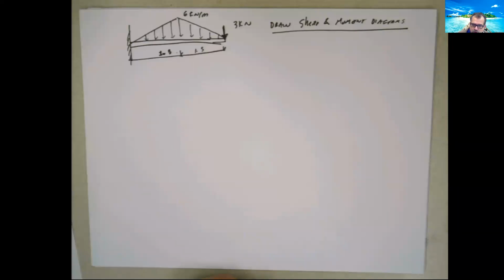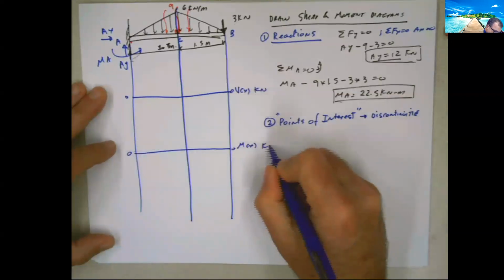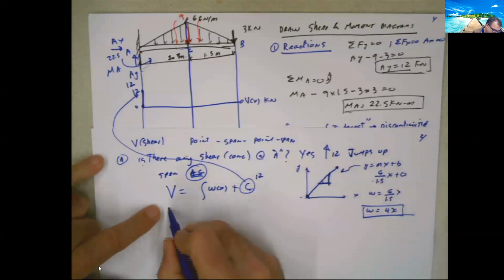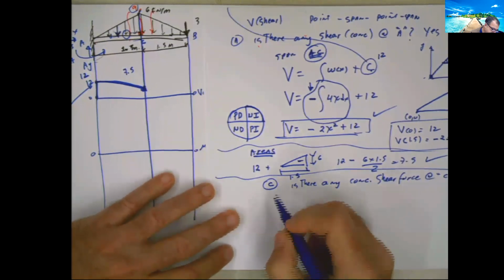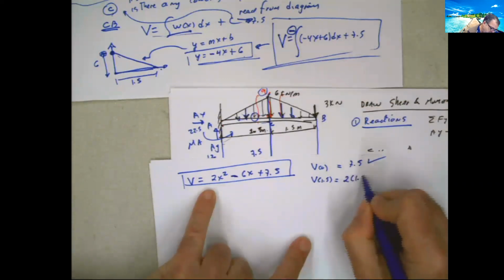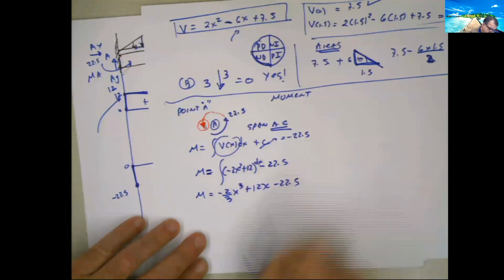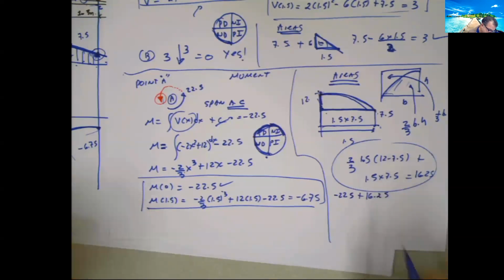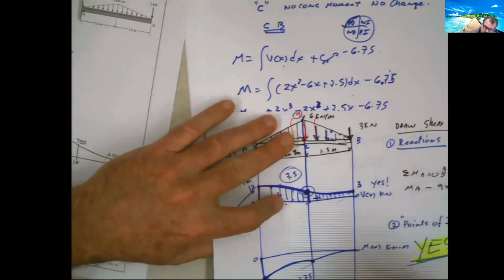Shear and Moment Diagrams Method of Integrals and Areas Triangular Loads and Concentrated Moments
This is one of the Virtual Lectures about Shear and Moment Diagrams Method of Integrals and Areas Triangular Loads and Concentrated Moments